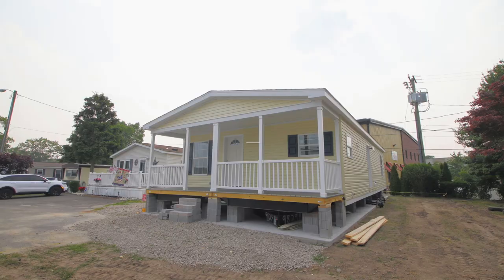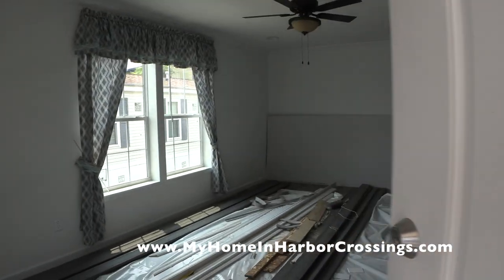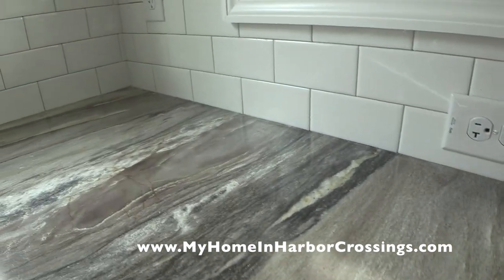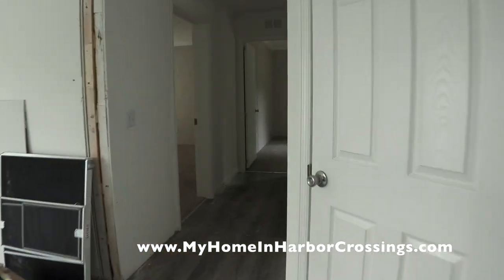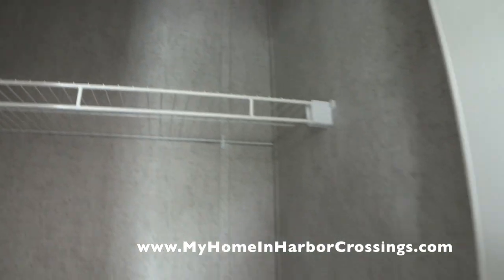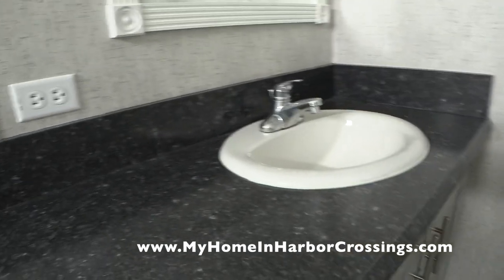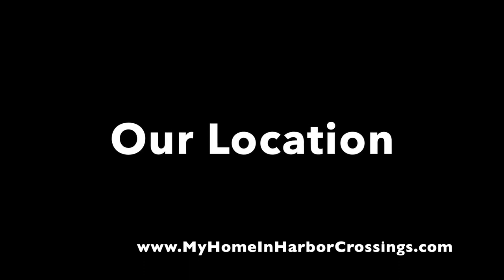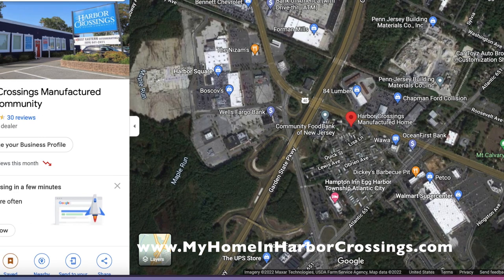SOLD 6 Walter Ave 2 Bedroom Manufactured Home Egg Harbor Twp, NJ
6 Walter Ave 2 Bedroom 2 Bath Manufactured Home Egg Harbor Twp, NJ

Location: 6 Walter Ave in Harbor Crossings Manufactured Home Community
Address: 6 Walter  Ave Egg Harbor Twp, New Jersey
Manufacturer: Eagle River Homes
Type: Manufactured (HUD)
Bedrooms: 2
Baths: 2
Square Footage: 1056 nominal
Price: $160,000
Size: 24 x 44 nominal
Year: 2023
Availability: UNDER CONSTRUCTION available late Summer, 2023

HOME FEATURES:
Siding: Vinyl  (Yellow)
Shutters: Vinyl (Blue)
Walls: Drywall
Cabinets:  Gray wood cabinets
Countertop: Laminate
Appliances: Stainless Steel Dishwasher, Microwave , Oven/Stove, Refrigerator
Flooring: Linoleum, Carpeting
Roof: Shingles

Additional Features:
6 ft Porch
2 Car parking
Gas Furnace
Central Air Conditioning
Insulation in walls, floor & ceiling
Energy Star package
40 gal Electric Water Heater
Low E Thermal Pane Windows
100 AMP Electric Panel
One Piece Fiberglass Tub in Hall Bath
Custom Steps
Manufacturer’s Limited Warranty

1) minimum 10 % down payment
2) Credit score of 650 or better
3) No more than 43% debt to income ratio

STEPS
, fill out our Pre-Qualifying
2) Receive and read our Informational Email
3) Confirm the Pre-Qualifying Questions
4) Receive a courtesy list of NJ Manufactured Home loan originators that, as far as we know, are the only ones in NJ who offer loans for MANUFACTURED HOMES in a LAND LEASE COMMUNITY.
4) Due to employee shortages, to tour homes we now require
5) Once this is received, tours of available homes can be scheduled.
4) After your tour, if you wish to purchase, you will be emailed an online link to fill out the Resident Application. Each adult (18 and older) to reside in the home must fill out a separate online application. Each adult MUST have their own email. All persons to reside in the home are to be listed, including children. There is a $45 non refundable charge per adult to process the application.